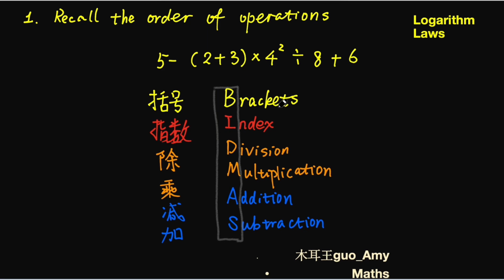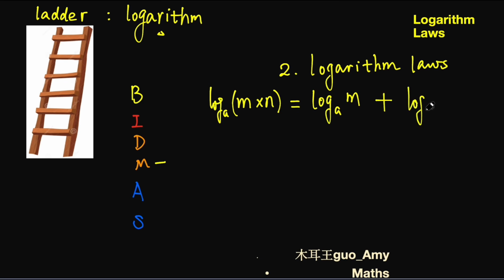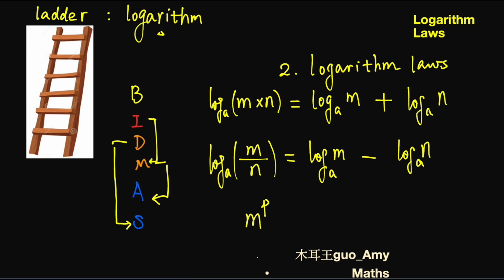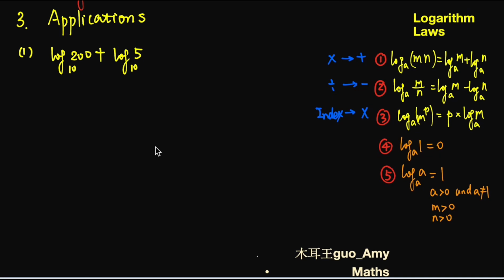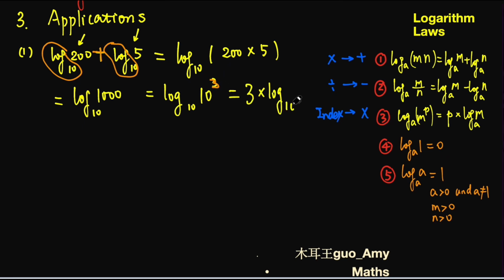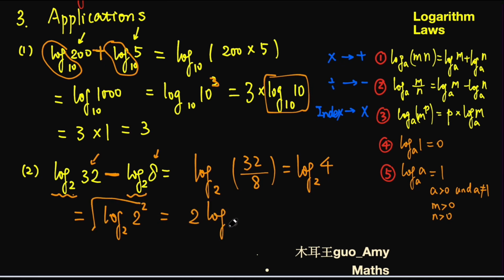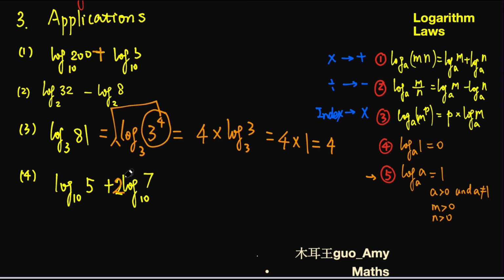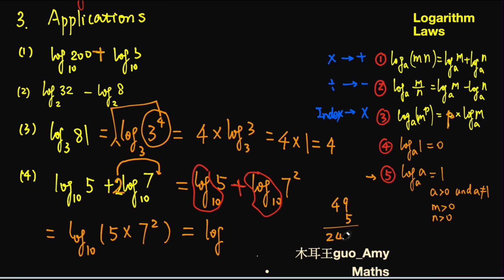MU2T2002 Logarithm laws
five basic laws
Logarithms act as the ladder, which lowers the level of operations of the arguments.